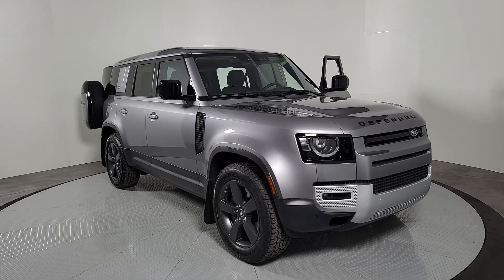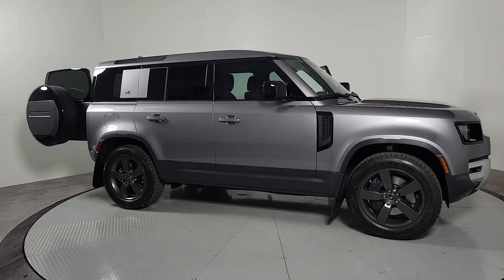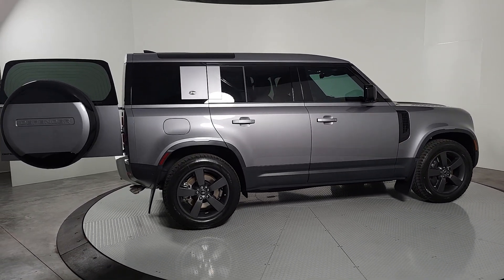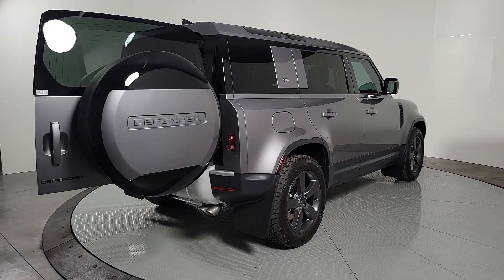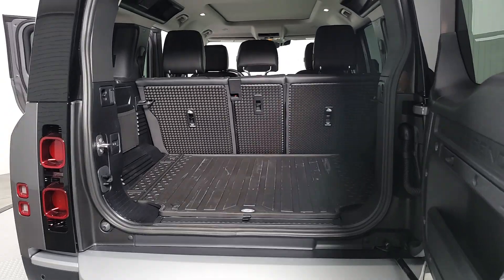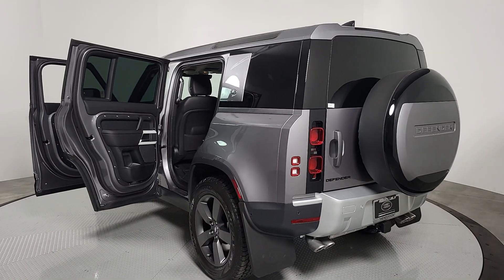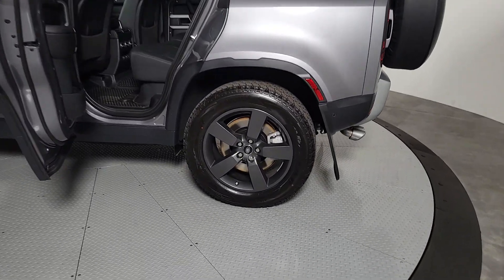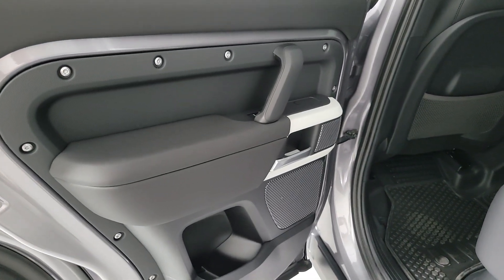2024 Land Rover Defender_110 Las Vegas, Henderson, North Las Vegas, Boulder City, Mesquite, NV R2413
Eiger Gray Metallic New 2024 Land Rover Defender_110 SE available in Henderson, NV at Jaguar Land Rover Henderson. Servicing the Las Vegas, Henderson, North Las Vegas, Boulder City, Mesquite, NV area.

Eiger Gray Metallic 2024 Land Rover Defender 110 SE 4WD 8-Speed Automatic 5.0L V8brbrVehicle is in transit due to arrive 4/12!brAdditional Accessory cost above MSRP $5988 includes: Ceramic Window Film w/Lifetime Warranty Clear Bra Interior/Exterior Appearance Protection w/3 year Warranty.   Price includes dealer added accessories.
Navigation system: Connected Navigation PIVI Pro|11 Speakers|AM/FM radio: SiriusXM|Radio data system|Radio: 400W 11 Speaker Meridian Sound System|Weather band radio|3-Zone Climate Control|Air Conditioning|Air Quality Sensor|Automatic temperature control|Cabin Air Purification Plus|Front dual zone A/C|Rear window defroster|Memory seat|Power driver seat|Power steering|Power windows|Remote keyless entry|Steering wheel memory|Steering wheel mounted audio controls|Adaptive suspension|Four wheel independent suspension|Speed-sensing steering|Traction control|4-Wheel Disc Brakes|ABS brakes|Dual front impact airbags|Dual front side impact airbags|Front anti-roll bar|Low tire pressure warning|Occupant sensing airbag|Overhead airbag|Rear anti-roll bar|Power moonroof|Brake assist|Electronic Stability Control|Exterior Parking Camera Rear|Auto High-beam Headlights|Delay-off headlights|Front fog lights|Fully automatic headlights|Rear fog lights|Panic alarm|Security system|Speed control|Auto-dimming door mirrors|Black Exterior Pack|Bumpers: body-color|Exterior Protection Pack|Gloss Black Front Grille|Heated door mirrors|Power door mirrors|12-Way Heated & Cooled Electric Memory Seats|Apple CarPlay & Android Auto|Auto tilt-away steering wheel|Auto-dimming Rear-View mirror|Compass|Driver door bin|Driver vanity mirror|Emergency Pack|Front reading lights|Garage door transmitter: HomeLink|Heated steering wheel|Illuminated entry|Leather Shift Knob|Leather steering wheel|Outside temperature display|Overhead console|Passenger vanity mirror|Premium Interior Protection & Storage Pack (5 Seat)|Rear reading lights|Rear seat center armrest|Tachometer|Telescoping steering wheel|Tilt steering wheel|Trip computer|Front Bucket Seats|Front Center Armrest|Grained Leather Seat Trim|Heated front seats|Power passenger seat|Split folding rear seat|Ventilated front seats|Passenger door bin|Trailer Hitch w/Electrical Connector|Alloy wheels|Body Colored Spare Wheel Cover|Wheel Protection Pack|Wheels: 20 Gloss Sparkle Silver Style 5098|Rain sensing wipers|Rear window wiper|Speed-Sensitive Wipers|Variably intermittent wipers|3.55 Axle Ratio